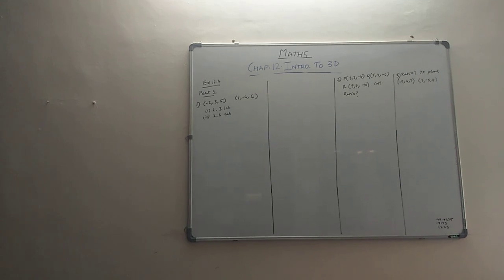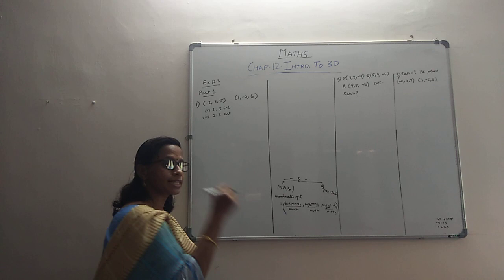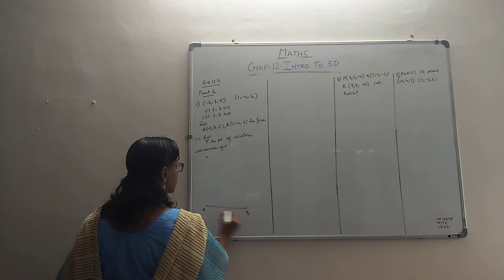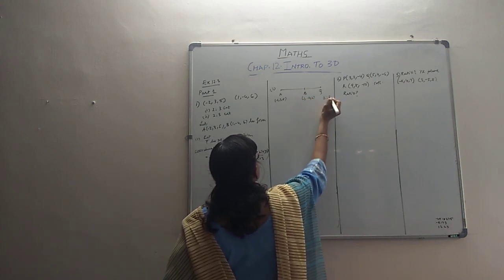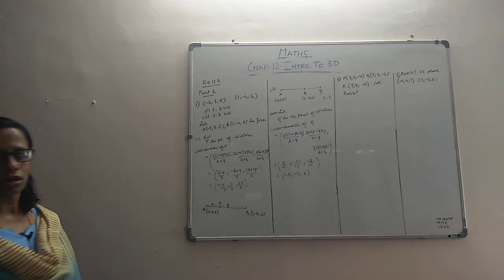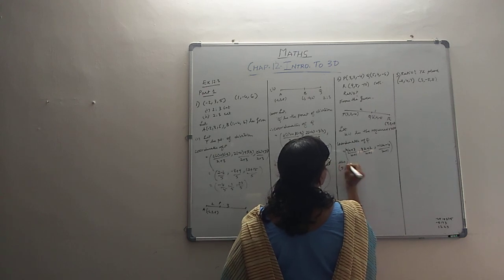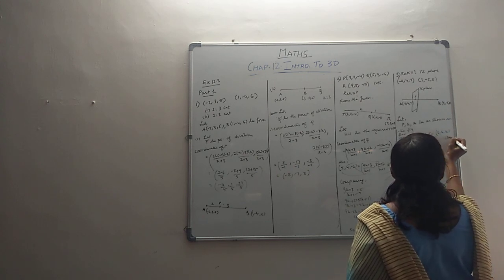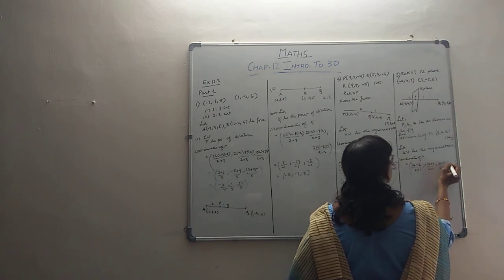11 th CBSE, Maths, Ex12.3,Part1